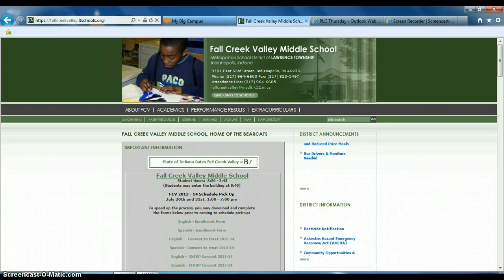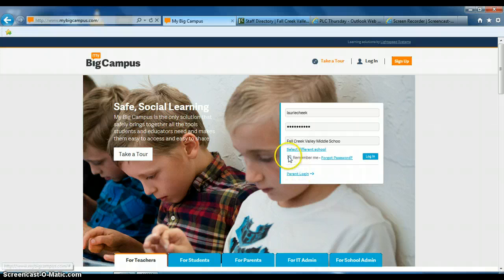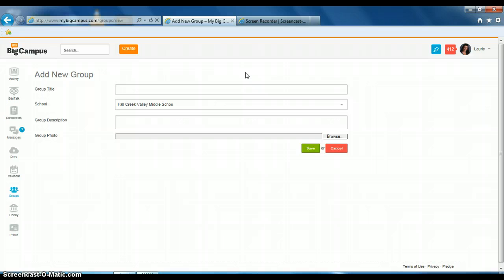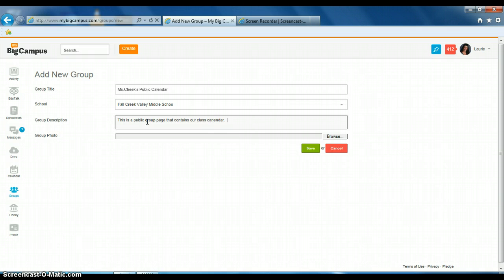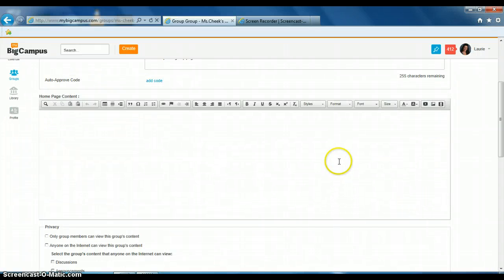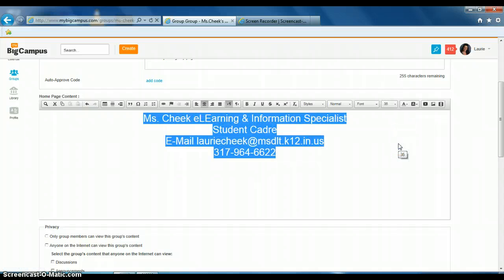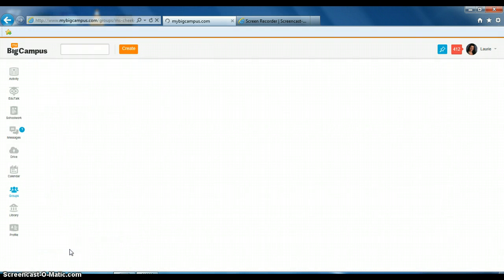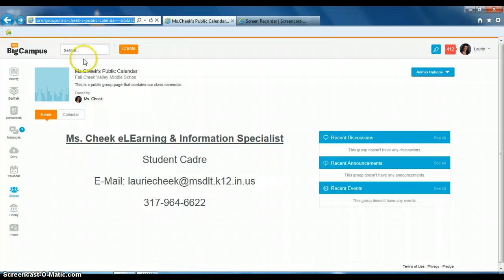PD FCV: Public Group on MBC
Staff will set up a public group page to link to FCV website